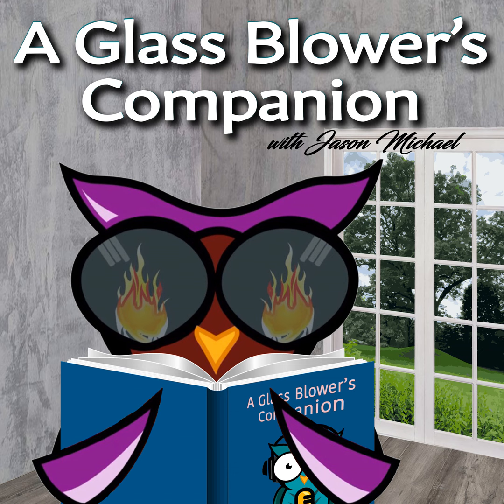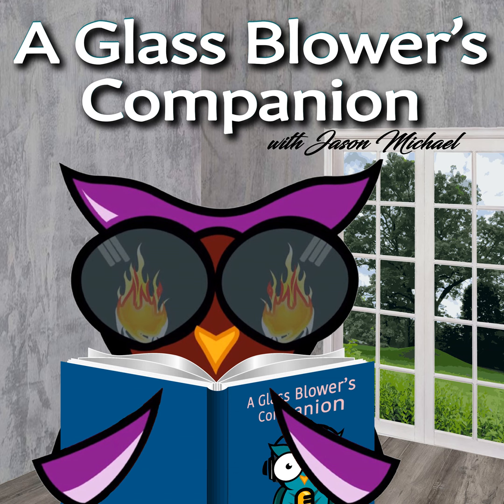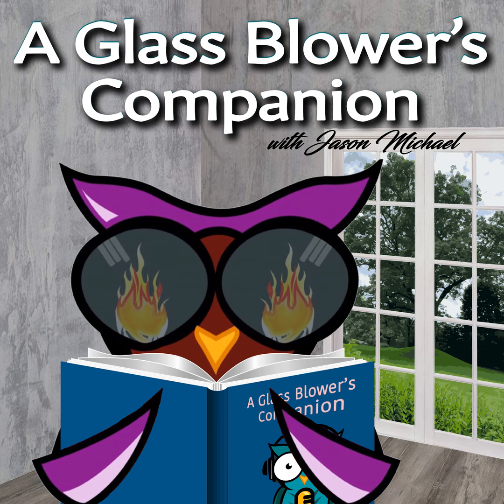Episode 103- The Emergency Fund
Episode 103- Why you need an Emergency Fund     It was recently brought to my attention the potential devastating effect a simple injury can have on a professional artist.  If the body is injured it is unable to perform at its highest ability hindering the artist from being productive and losing the ability to create their income.  Has this ever happened to you? Have you cut or burnt yourself that you were unable to use your hands for more then a day? I have!! About 10-years ago while working late one night the tubing that I was laying some color stringers inside of cracked, fell apart and exposed my left hand to my torch. The flame made a direct hit on the nail bed side of those fingers which put me out of work for almost a month. I was right in the middle of a large commission so having good timing and financial luck on my side I was able to pay bills, rent and survive. Had I not had that deposit I would have been screwed.         This brings us to the importance of an emergency fund. The emergency fund isn't just their for thr business to survive. its also to help continuing to pay yourself while out of work.. that being said if you already have a personal emergency fund then this doesn't necessarily pertain to you. If you have a personal emergency fund of at least 3- months of expenses(food, water, shelter,etc) then you are golden and can relax and heal faster. If not then what do you do?   One can be resourceful and this episode isn't about solving that problem. This is about be proactive and setting aside an emergency fund for your business and here's one way to go about making this concept reality.           Hopefully by now you have gone through the process of determine how much you should pay yourself either daily, weekly, or bi-weekly. If so you have a set amount you need to earn in order to pay all your personal stuff which should only come from the profits of the business.(refer to Episode 84- Base cost calculations)  The worse thing you can do to yourself is to get into the habit of selling an order, say for $500.00 and automatically considering that you just made 500.00       Dont lie to yourself,you didnt make $500.00, your business made $500.00 and now you have to pay the business First.   subtract the appropriate amounts needed to ensure you are covering the material cost, daily cost to run the business as well...your power, water, cable, WiFi etc. if you are a home based business you should still treat the space as its own entity which come in handy as a tax benefit towards the end of the year.    once you have that figured out your left overs or Net is the profit.   for example.   $500.00 sale-cost $150.00 to produce in material costs=$150.00(gas,glass)                   power$5.00/day(took 3 days to produce)=$15.00                   misc bills $3.00/day(""""")                     =$30.00 total cost =$195.00(cost) sale =-$500.00 (sale) profit =$305.00                                              Once you truly get his down you'll be able to calculate your weekly salary, savings for taxes and your emergency fund.  This is just one way of setting this up. Their are other ways but I find this to be the simplest in the end.   EXAMPLE WEEKLY PROFITS   If each week your made an average of $1000.00 profit you can then calculate how this money will be alocated.   1- PROFIT=$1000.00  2- DIVIDE THIS UP INTO 2 SEPARATE CALCULATIONS 75% and 25% 3- a.salary=$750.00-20%(taxes)   ($600-pocket  $150.00-taxes)     b.retained earnings=$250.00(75%-emergency fund,25%-retained savings) ($188.00/week emergency fund, $66.00-retained savings)   if your average monthly cost to run your studio(rent,power,misc) $800.00 total  it would take you an average of 12-weeks to save up for the 90-day emergency fund giving you a total of around                                                                                   $2400.00-emergency fund and $800.00 retained savings     As you can see this is only going to happen if you start now by creating good business habits and paying the business first _________________________________________________________________________________   SPONSORS Boro & Soft Glass Sales BORO SALE - Schott Rod & Tube 40% OFF SOFT GLASS - Effetre Rod 30% OFF May 2016 Borosilicate Sale Schott Rod & Tube 40% Off Coupon Code: SCHOTT To receive the discount, enter SCHOTT in the coupon code field during online checkout, or mention it on the phone with a sales representative. Sale applies to pieces as well as cases but does not combine with volume discount.